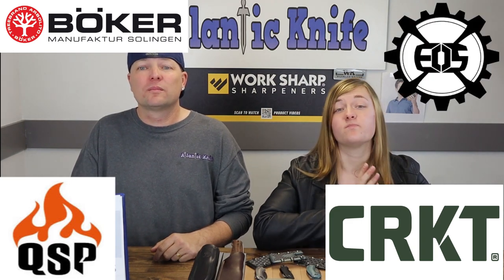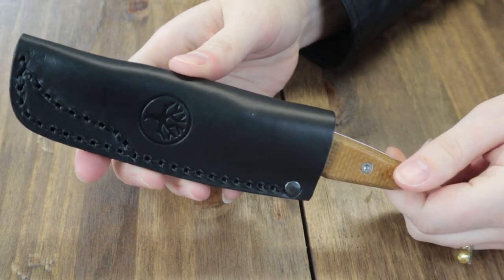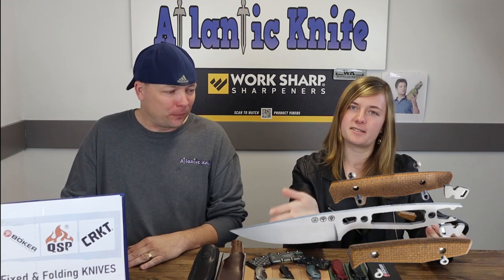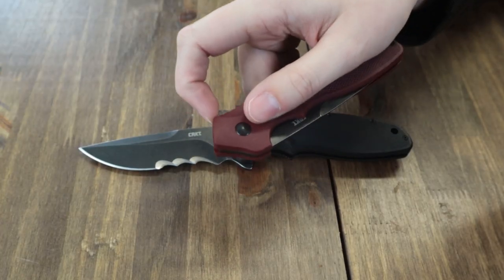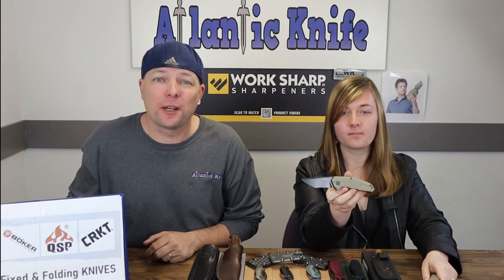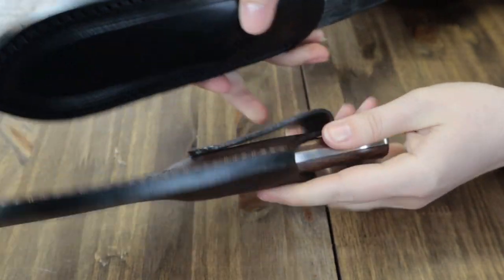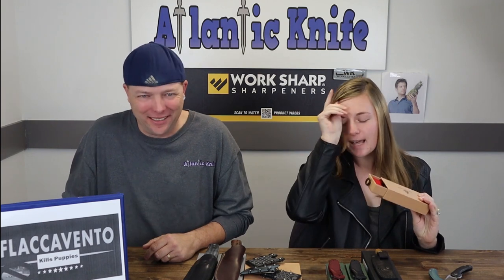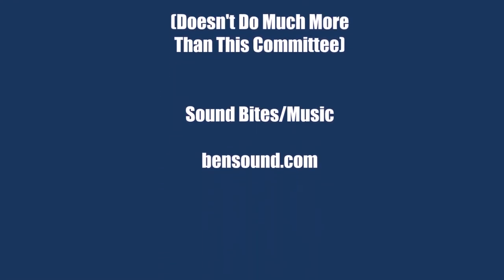New Game Changing Knives for May 2021 | AK Blade | Boker QSP CRKT | Ultra-X GAW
Just Jul & Cee from Atlantic Knife's AK Blade have done it again, bringing all the newest and most interesting fixed and folding knives right to you. See close ups, demonstrations, and get first hand reviews from your two favorite knife "professionals". It's game changing knives like you've never seen them before!

00:00 - Intro
00:59 - Boker AK 1
04:30 - CRKT Shenanigans
07:46 - Boker Bison
11:00 - Mother-in-Law (she's still here)
14:20 - QSP Hamster
16:19 - EOS Wallets
17:12 - Outro

If you weren't able to get in on the actions, we've got another giveaway opportunity for you. You can also head over to our blog on atlanticknife.com and answer the AK Trivia Question. If you do that, you'll be entered to win...an Ultra-X Cobra courtesy of our homies over at Ultra-X.

•  Parler: Search for AtlanticKnife